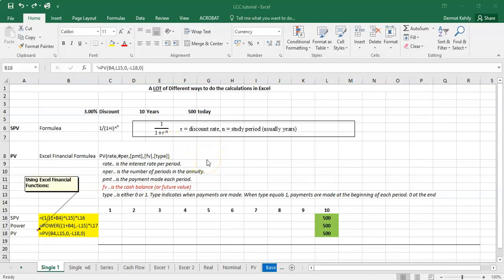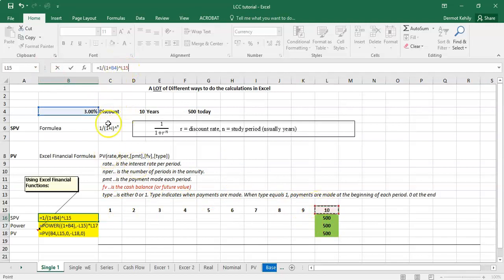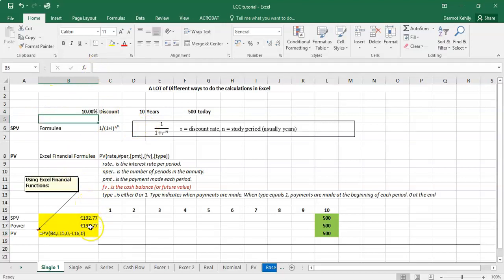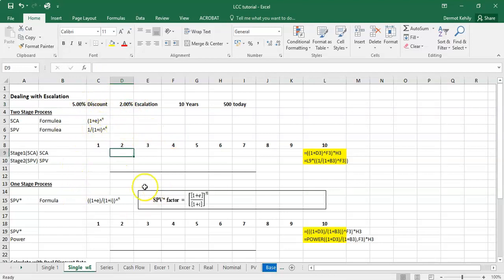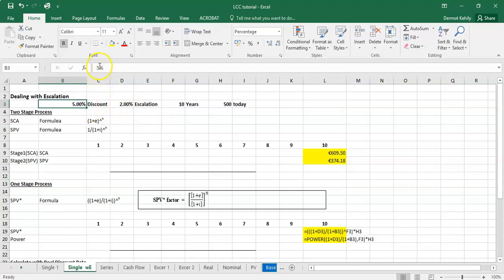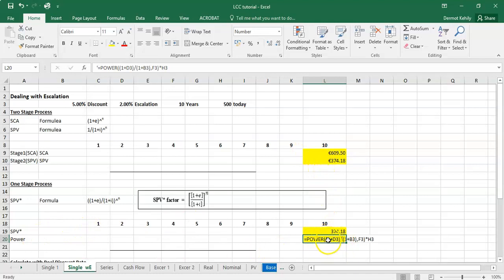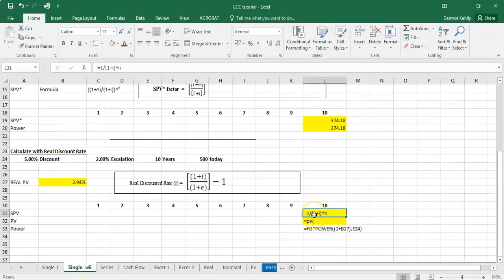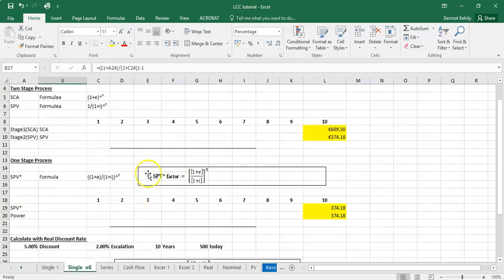LCC in Excel 1 The Formula